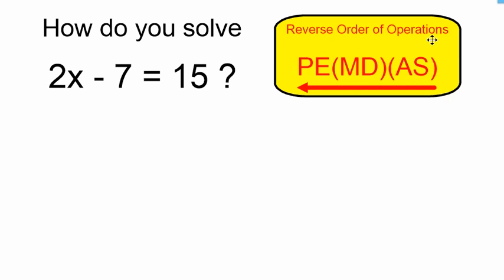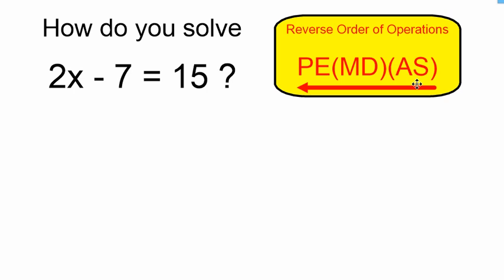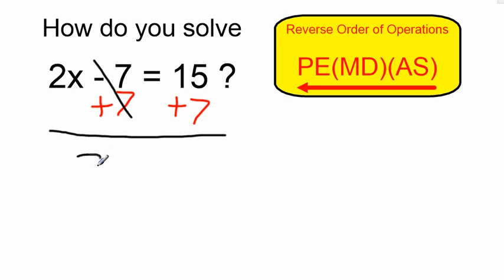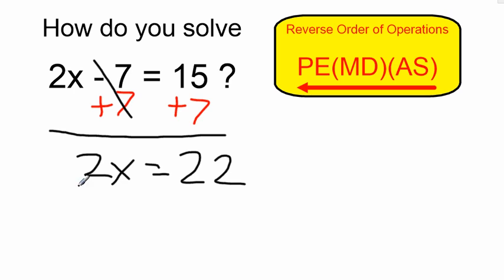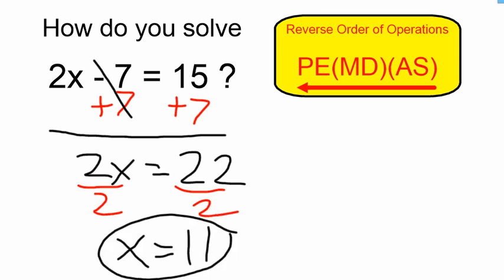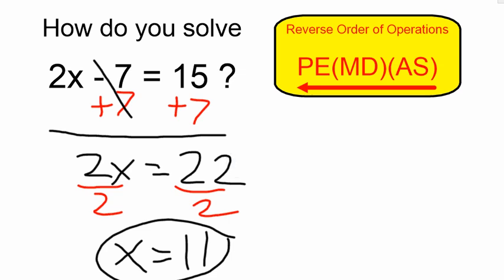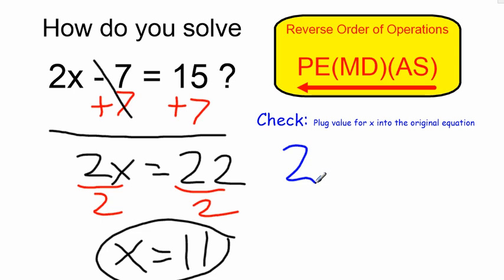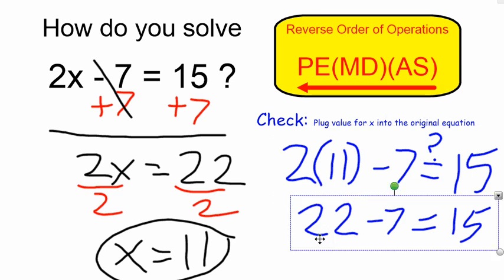Solve 2x - 7 = 15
Solve a two-step equation by employing the reverse order of operations to undo the operations done to the variable.